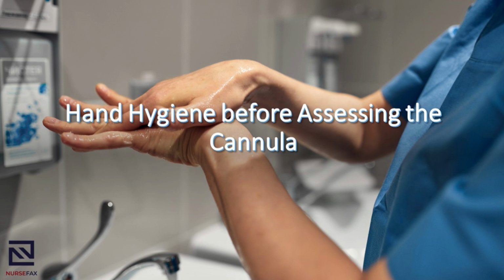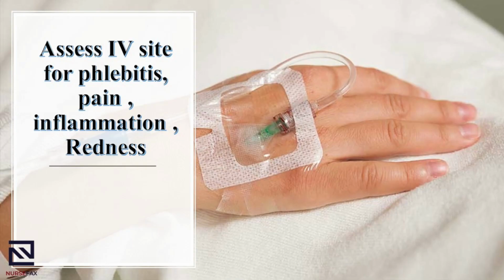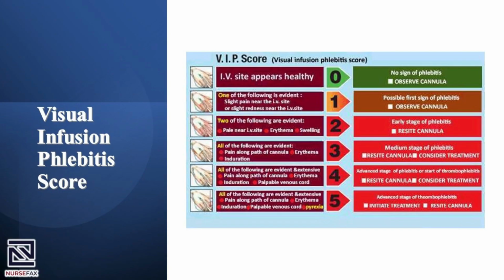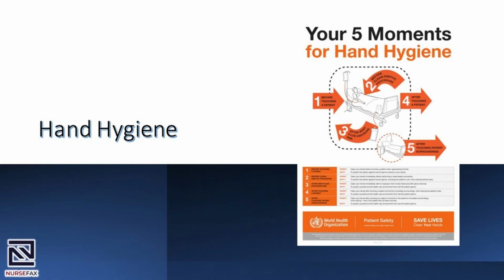NMC OSCE IV FLUSH || ESSENTIAL STEPS 2023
This is a video-assisted step-by-step guide for a  IV Flush and VIPS assessment station which is newly added to one of the skill stations.

We update it there if any changes occur in future.